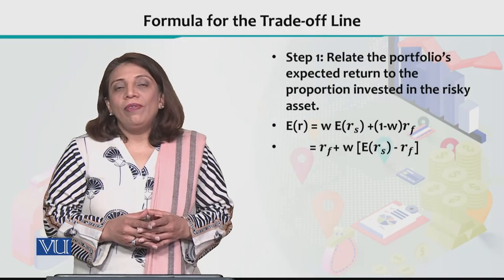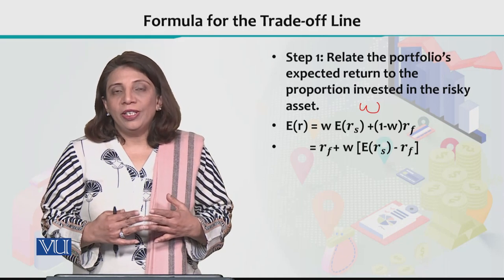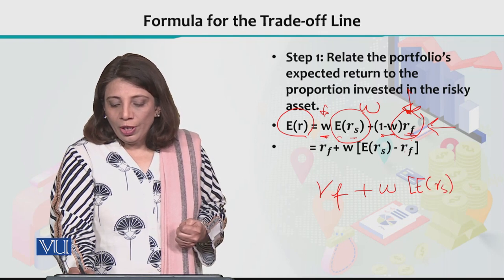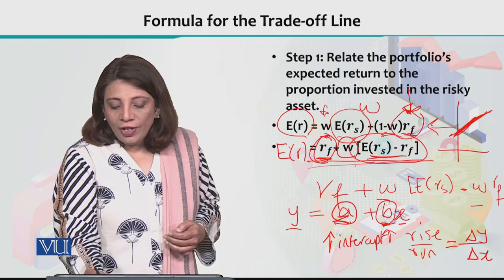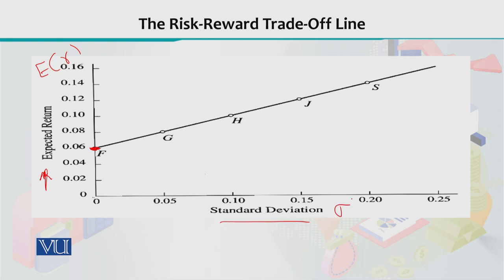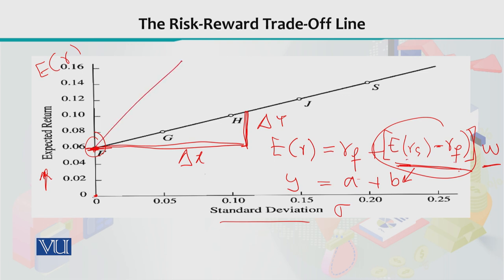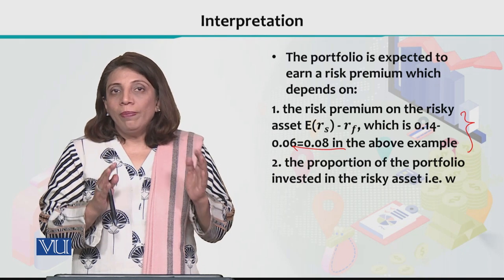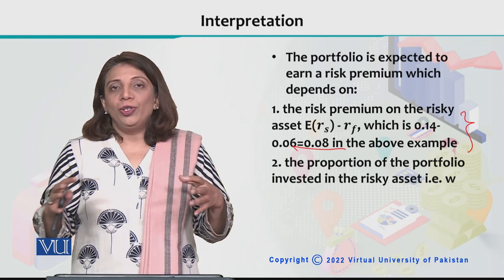Financial Economics | ECO605_Topic157